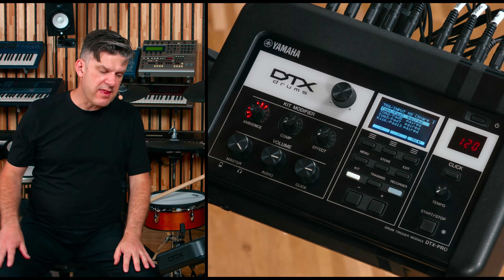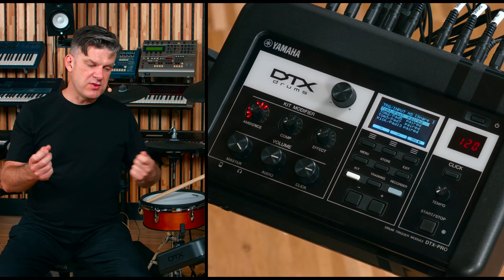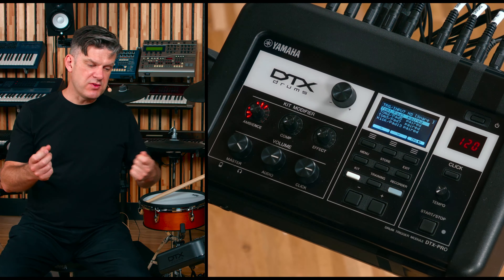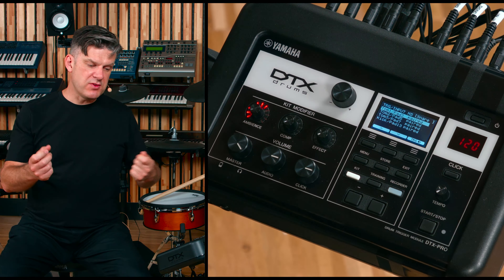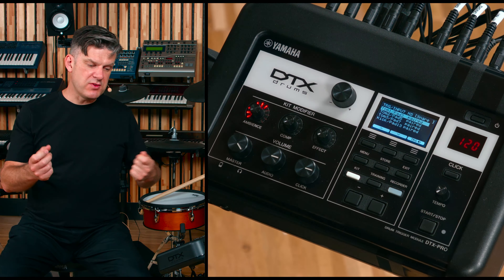Yamaha | DTX6, DTX8, DTX-PRO | Using the Input Mode – Stereo or mono pads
Learn how to split the trigger inputs and add mono pads to the DTX Pro Module.

The DTX8 and DTX6 series comes equipped with the DTX-PRO module that possesses the same tone generator as the DTX-PROX module. The DTX-PRO features real sounds and real sampled room ambience recorded in world-renowned studios, KIT MODIFIER knobs that inspire creativity, and hardware that is sturdy and easy to use. This new standard DTX captures the very essence of the flagship model.

The DTX8 series lets drummers choose between two head materials according to their personal preference, for an optimum response when playing. A choice between the original Yamaha TCS (Textured Cellular Silicone) pads or mesh pads with two-ply heads made by Remo.

The DTX6 Series is equipped with the original Yamaha TCS (Textured Cellular Silicone) heads providing unparalleled levels of feel and quietness.

Yamaha DTX | create. inspire. connect.